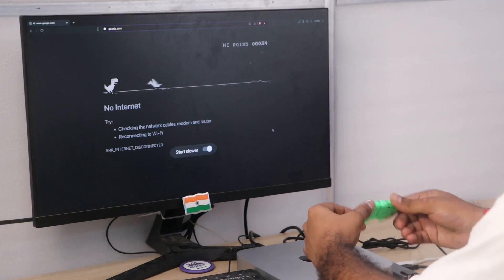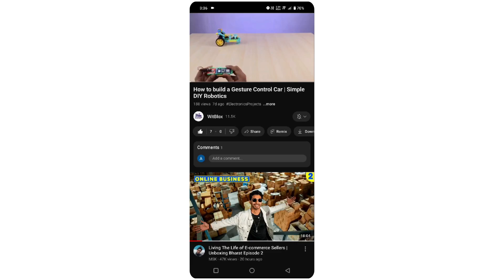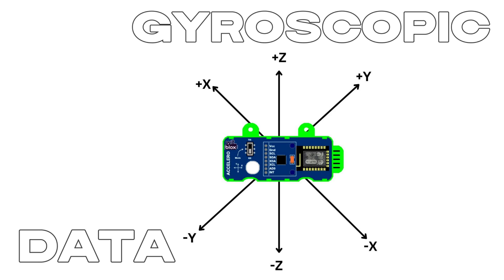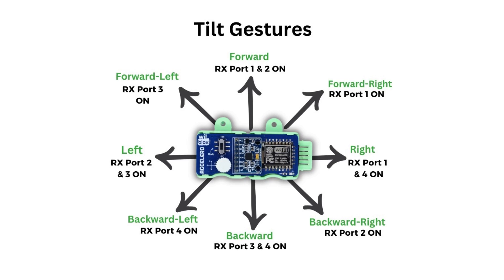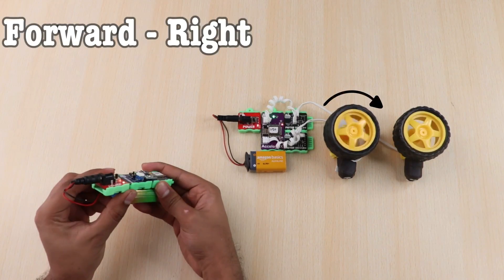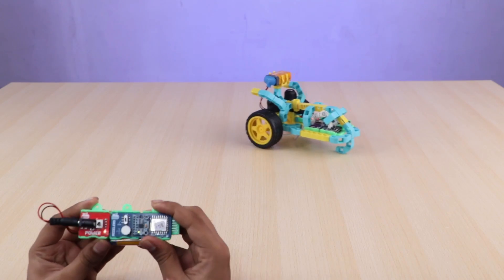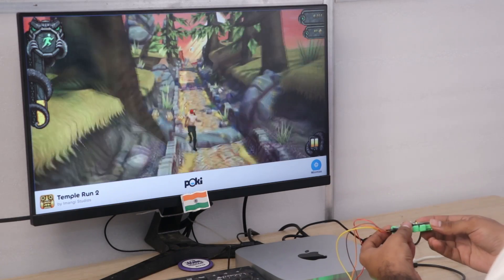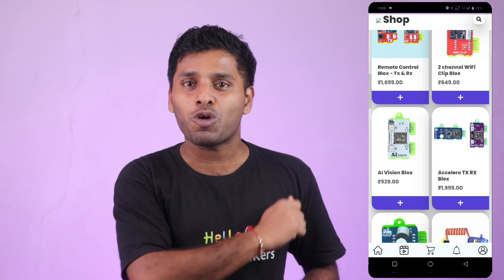How to use the Accelero Blox || ACCELERO BLOX Launch || Simple Tilt controller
Hello Witblox Makers

We are here with newest member of our Witblox Family, the Accelero Blox

Accelero Blox can not only capture your tilt input but it can also act as remote for your robotics projects

So now, all you need to do is tilt your hand with the Accelero and voila your project is now gesture controlled

Sounds interesting right??

Check out the blox in the newly launched version of Witblox

You can also check out the newly launched RoboGesture Kit on Amazon that contains the Accelero Blox pair in it